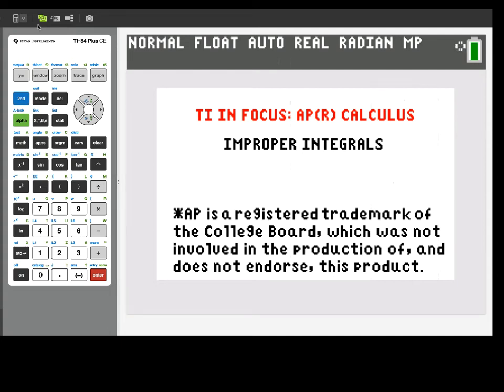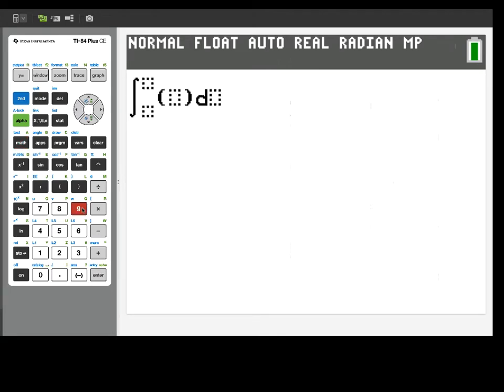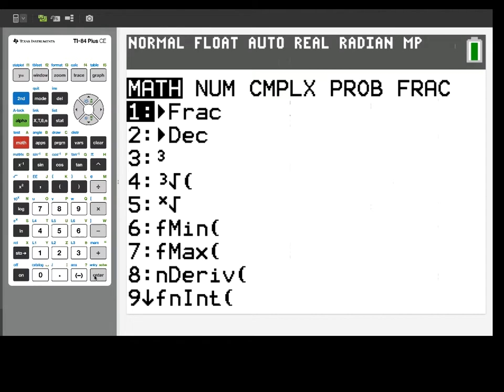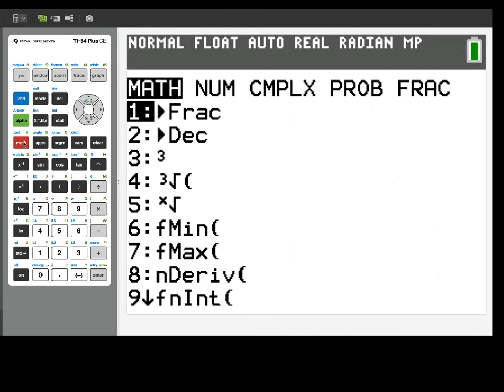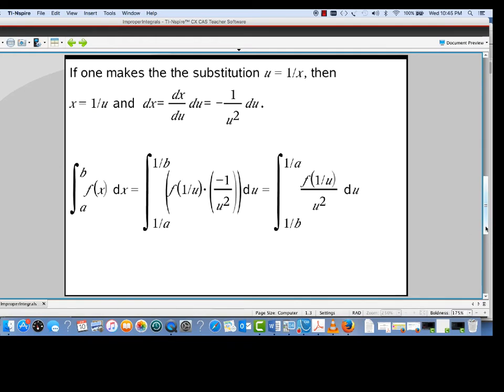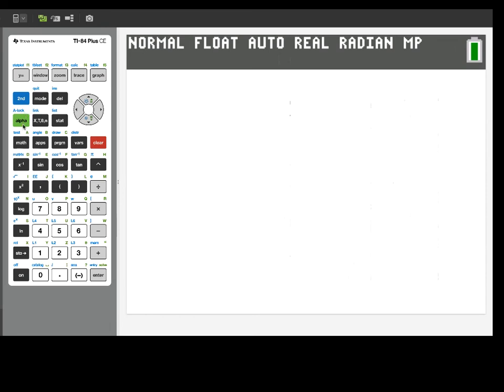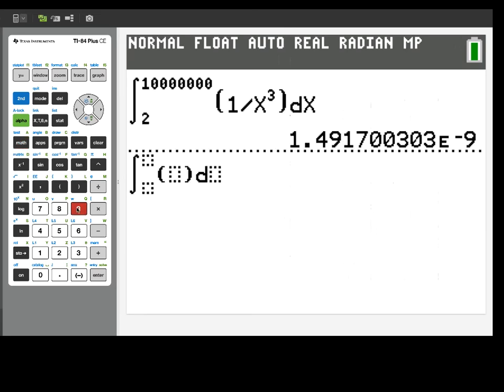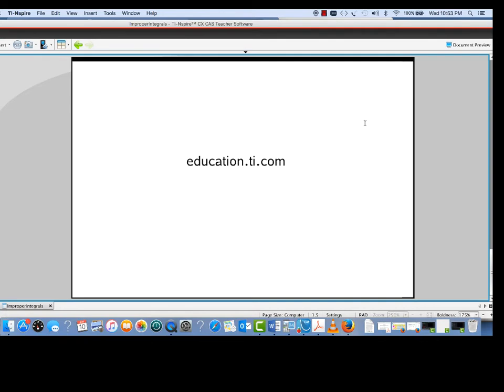Improper Integrals on the TI-84 Plus CE Graphing Calculator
Learn how to perform specific operations and calculations related to improper integrals on the TI-84 Plus CE graphing calculator.